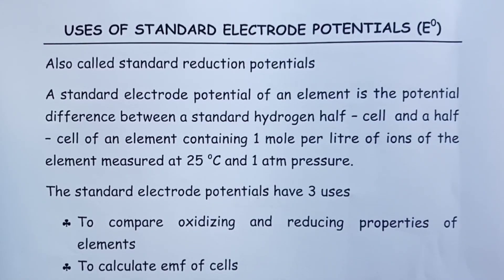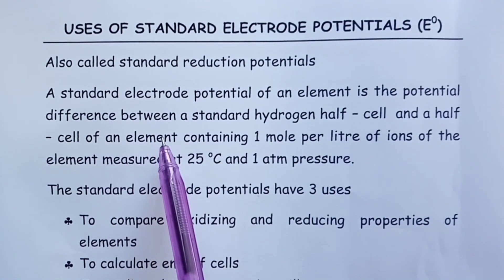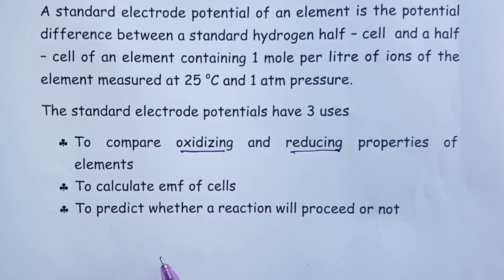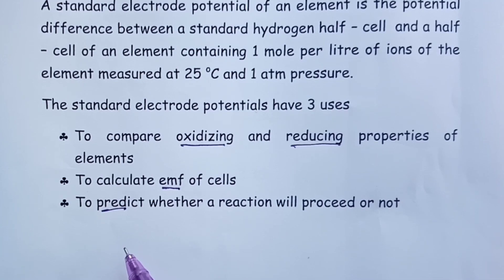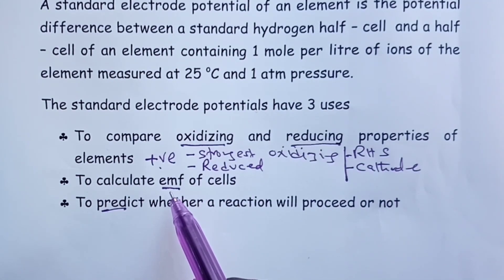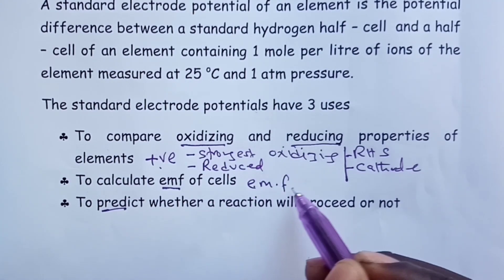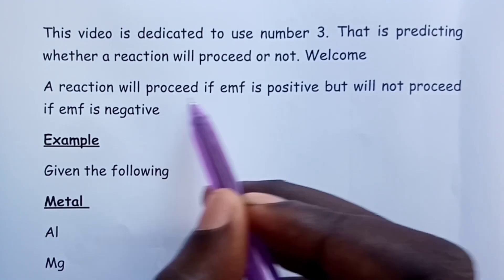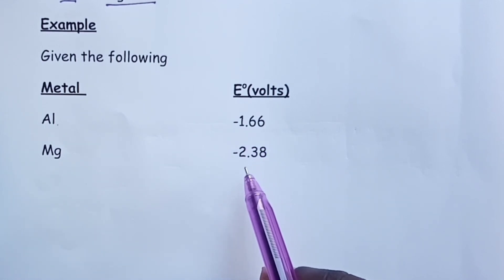Uses of Standard Electrode Potentials Simplified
We present uses of Standard Electrode Potentials, especially on predicting whether a reaction will proceed or not,  in a simplified manner